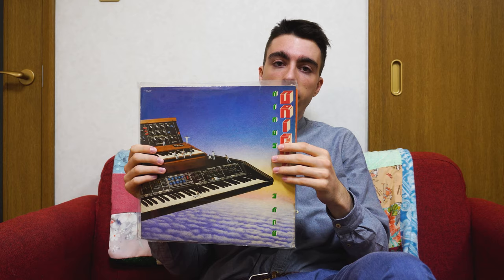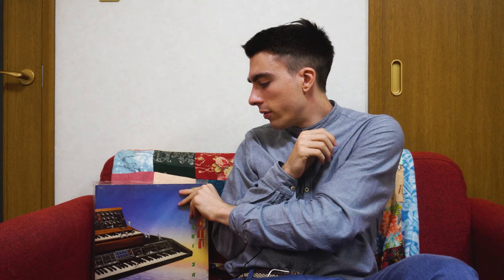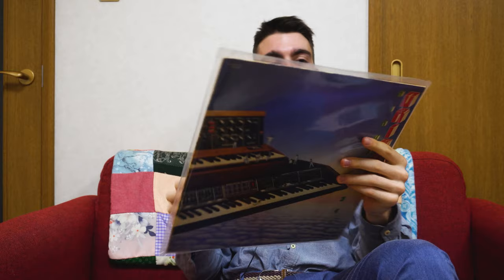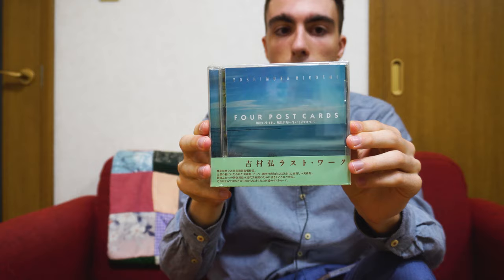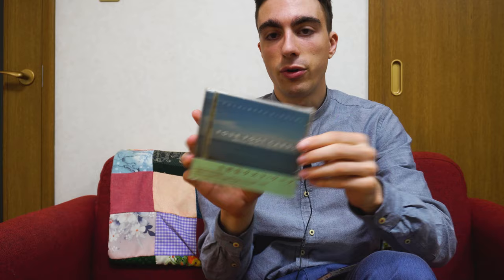What I Bought in May 2020 - Hiroshi Yoshimura, Hiroshi Sato & More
00:00 - Introduction
01:33 - Hiroshi Sato - Orient
03:07 - Hiroshi Yoshimura CDs
06:43 - Shizen Label CDs (Motohiko Hamase, Salut)
10:12 - Hiroshi Yoshimura Books

Rare Japanese Sounds is the channel to follow for insightful and educational content on collecting and investing in Japanese City Pop, ambient music, jazz and other genres of Japanese music.